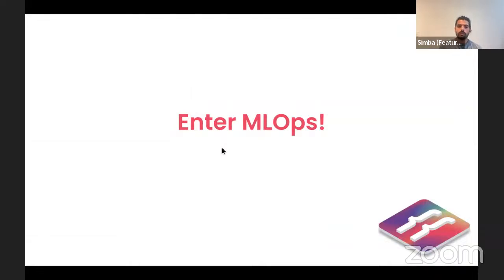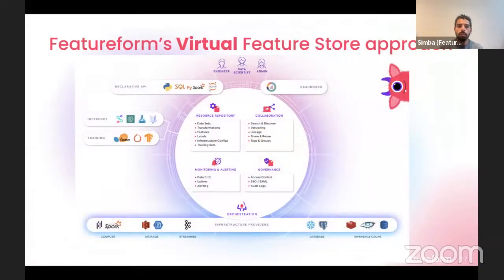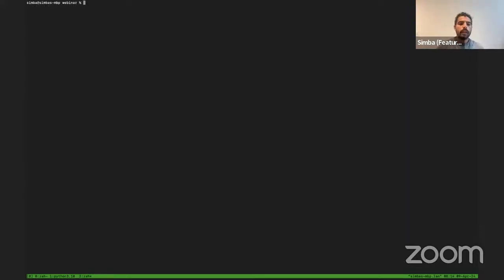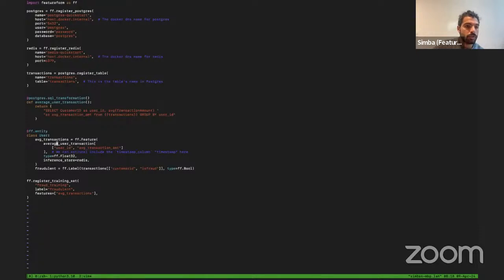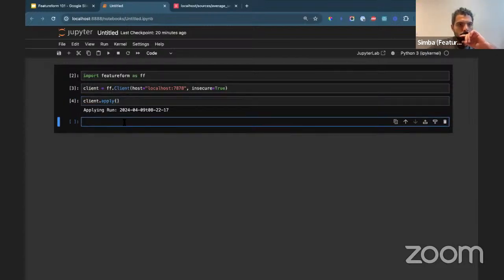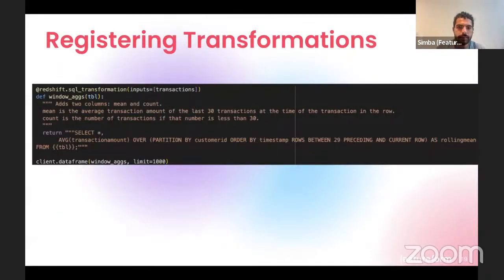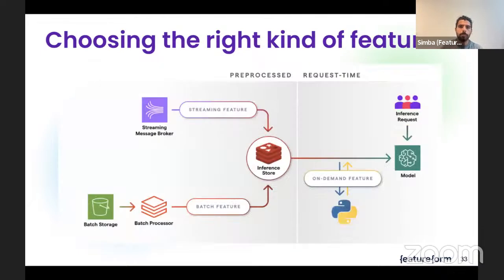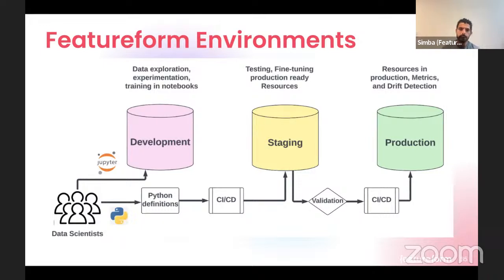Featureform 101: Getting Started with Featureform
Are you eager to start using Featureform but aren't sure where to begin?

In this one-hour workshop, participants will learn to deploy Featureform using Docker and set up a feature engineering pipeline for fraud detection. The session includes practical steps from installing the Featureform CLI to defining and applying feature transformations, alongside an exploration of Featureform's dashboard functionalities.

Workshop Highlights:

Featureform CLI Installation: Step-by-step guidance on setting up the command-line interface.
Deployment with Docker: How to deploy Featureform and its dependencies using Docker.
Feature Engineering Pipeline: Developing a pipeline with a focus on a fraud detection dataset.
Featureform Dashboard Exploration: A walkthrough of Featureform's dashboard for managing features in ML projects.

Towards the end of the session, there will also be time for Q&A.